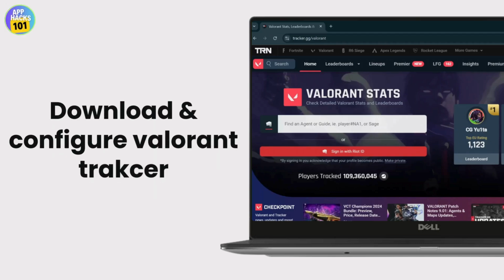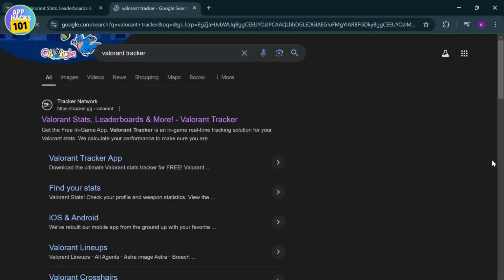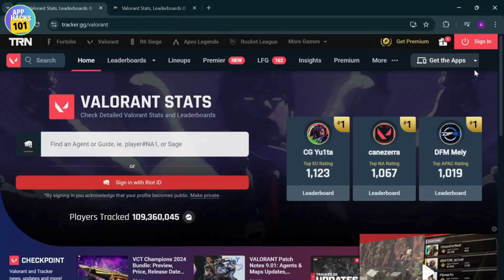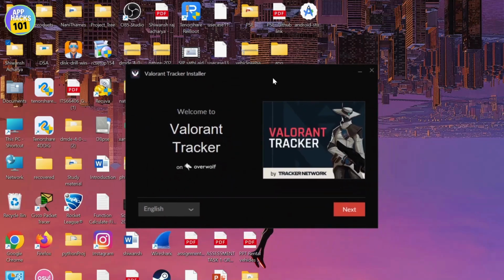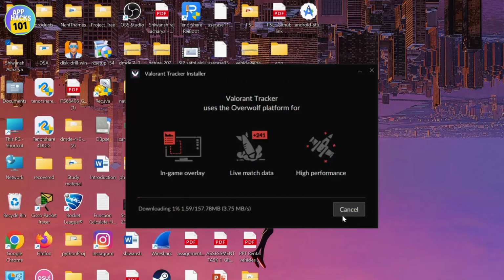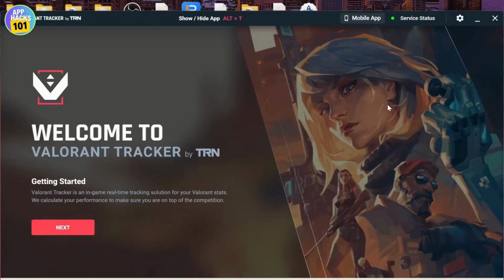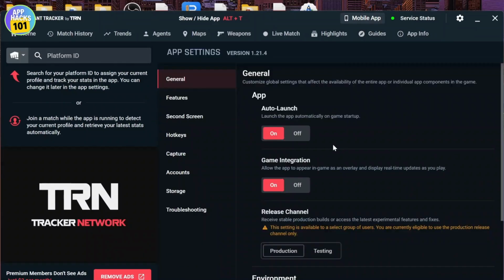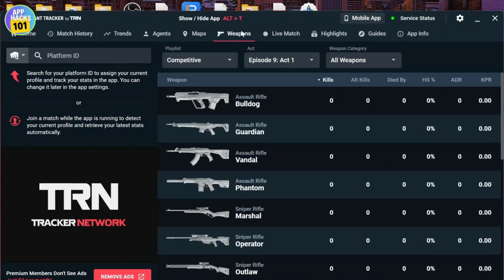How to Download & Configure Valorant Trakcer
Learn how to download and configure Valorant Tracker in this step-by-step tutorial. Whether you're new to tracking your gameplay stats or looking to optimize your performance, this guide will help you get set up quickly and easily!

In this video, you'll discover how to download Valorant Tracker, configure it for your preferences, and maximize its features to enhance your gaming experience.

Timestamps:
0:00 Introduction
0:15 Step 1: Downloading Valorant Tracker
0:45 Step 2: Configuring Valorant Tracker
1:15 Step 3: Utilizing Tracker Features